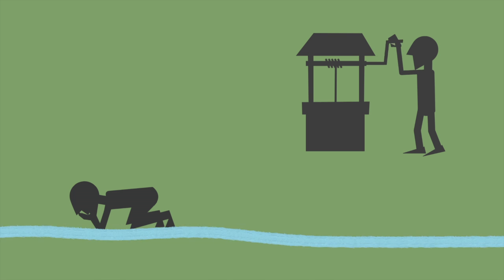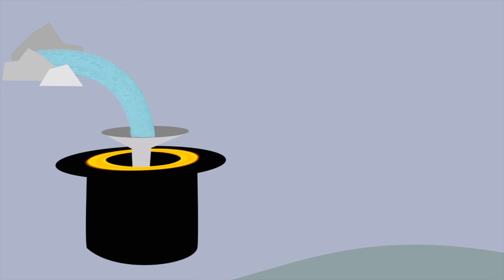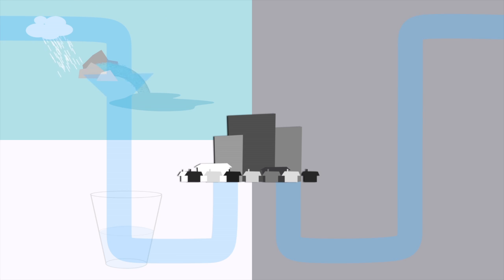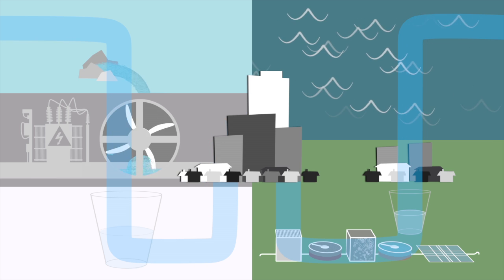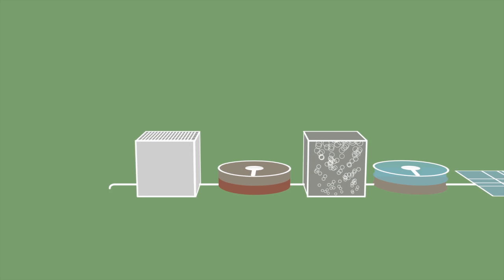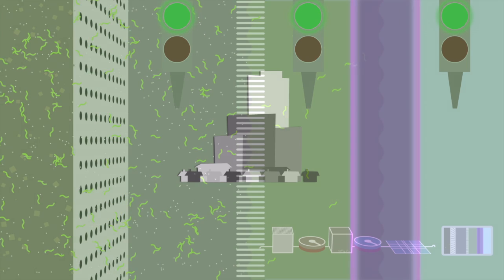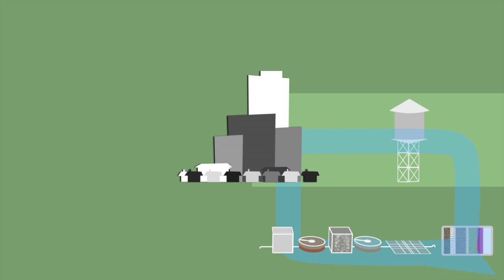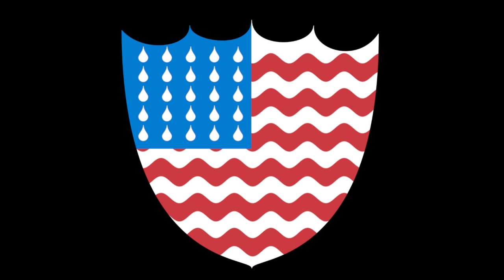The Ways of Water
The Ways of Water presents an overview of the many human interventions in the water cycle and looks at the benefits around some of the key water provision options including Direct Potable Reuse using easy-to-understand language.